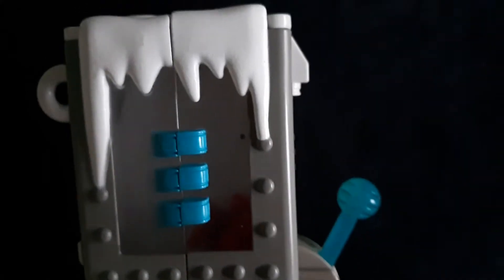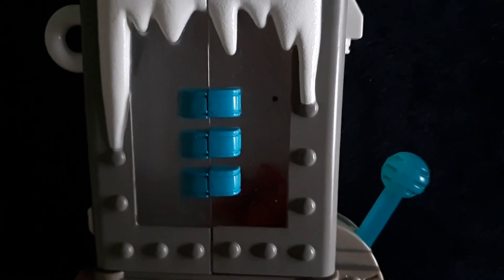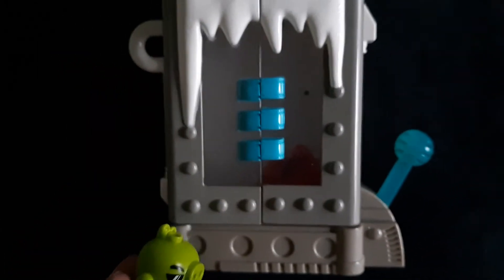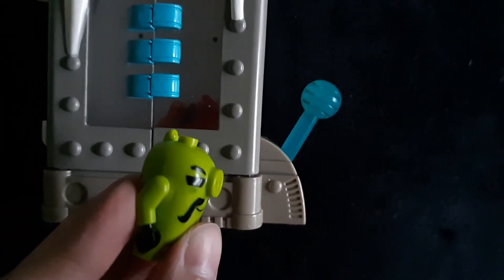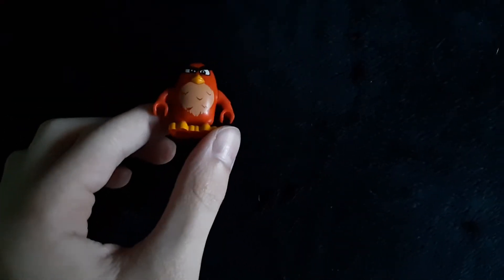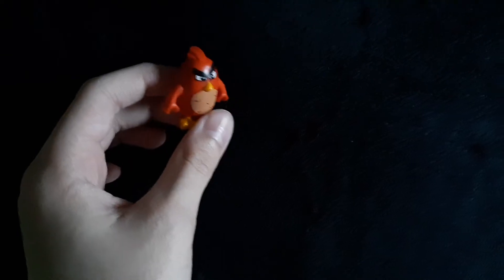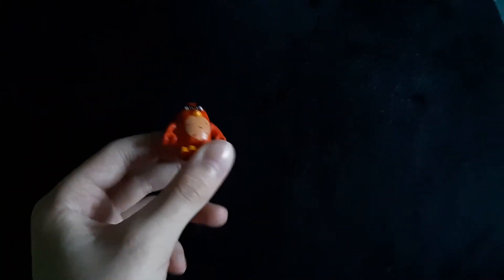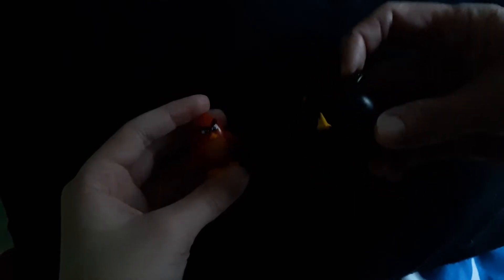Angry Birds Mystery Island Part 3